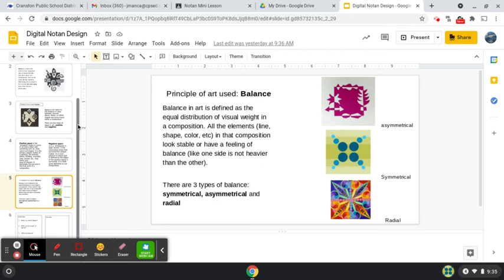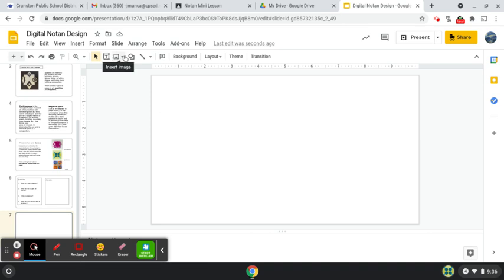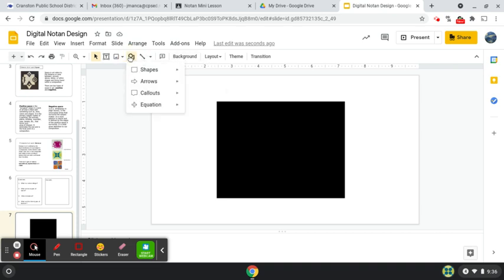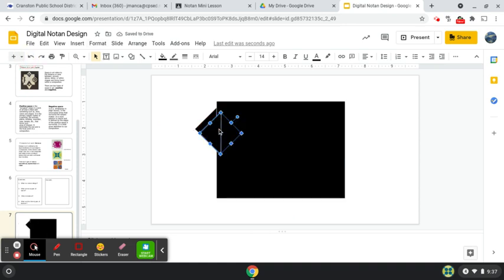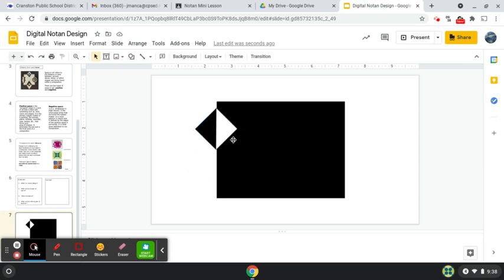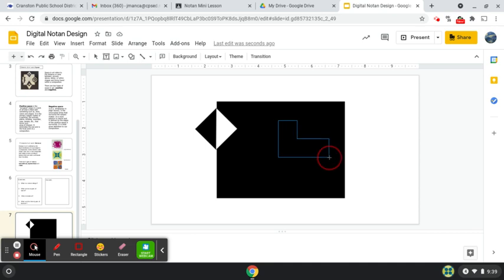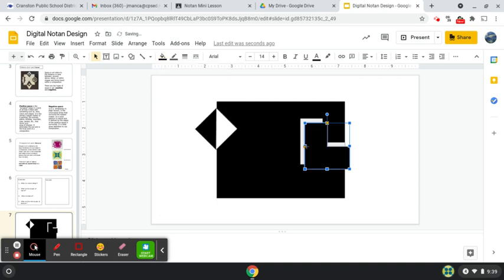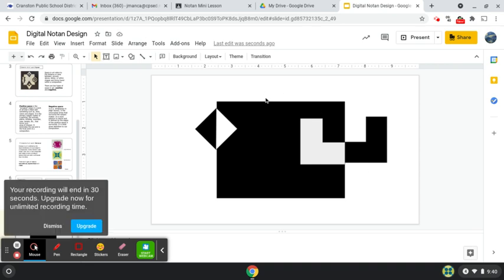Notan Design 1: May 11, 2021 9:40 AM